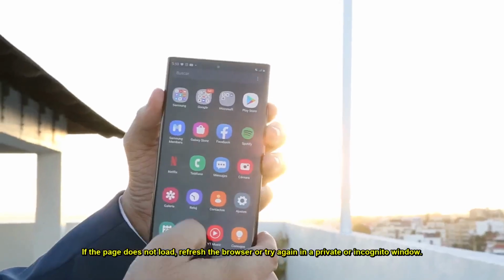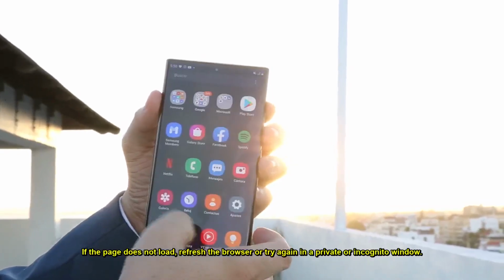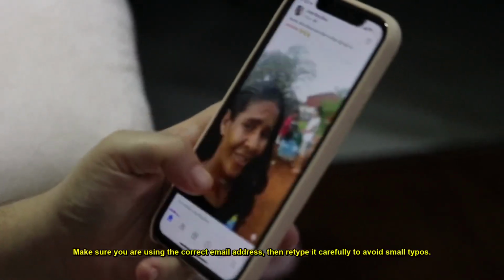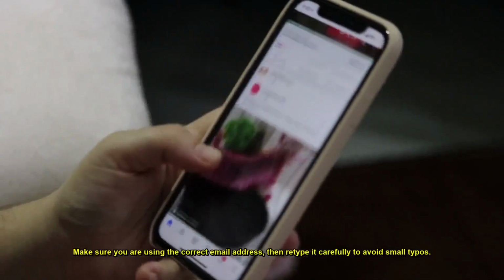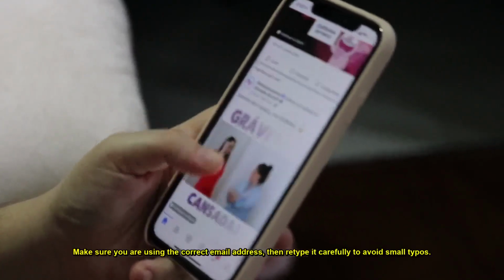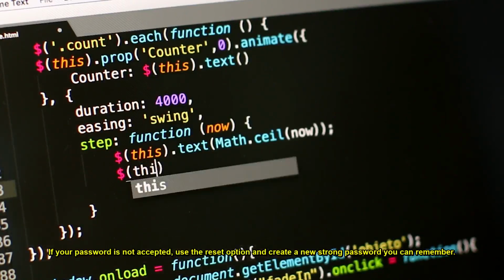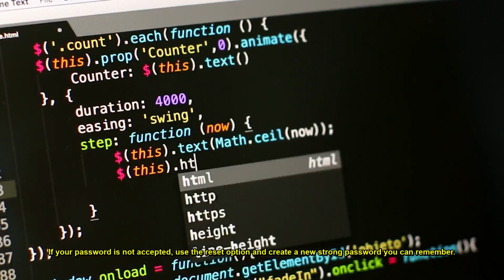How to enable OneDrive Personal Vault to protect sensitive files - Complete Guide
In this comprehensive guide, we’ll walk you through the steps to enable OneDrive Personal Vault, ensuring your sensitive files are securely protected. Discover how to set up this powerful feature, manage your files, and enhance your data security with easy-to-follow instructions. Whether you're a beginner or looking to improve your digital safety, this video covers everything you need to know about OneDrive Personal Vault. Protect your important documents today!